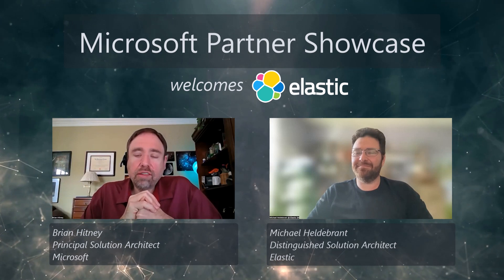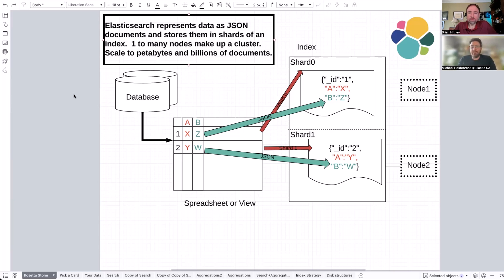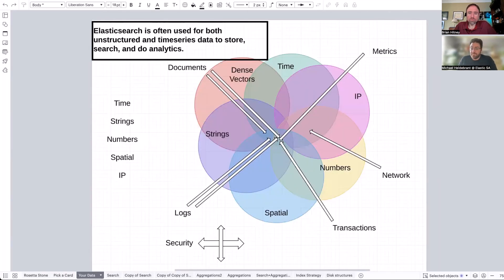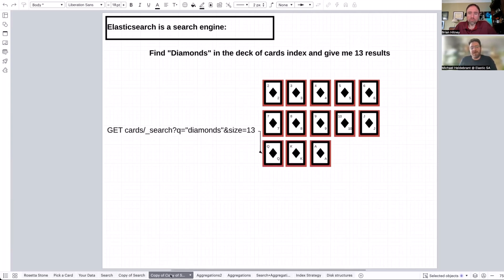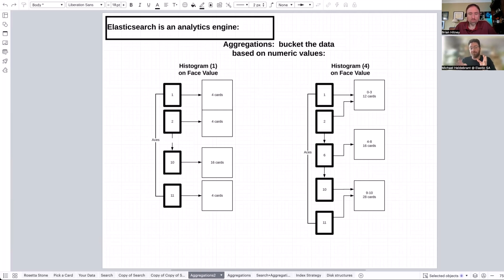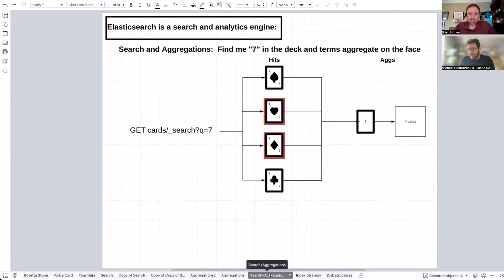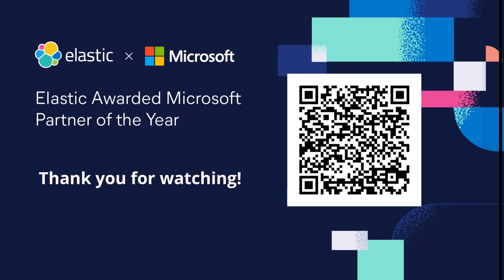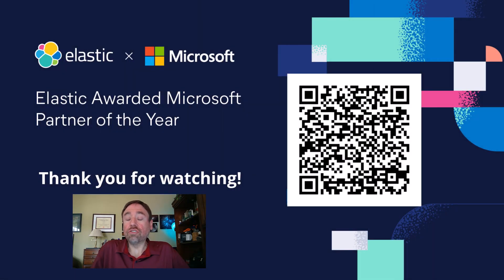Partner Showcase - Elasticsearch Primer (#1)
Search is more important than ever in the world of AI, semantic search, and natural language processing (NLP). We've partnered up with Elastic to go over some fundamental concepts. In this first in the series, Elastic distinguished architect Michael Heldebrant presents a primer on Elasticsearch, and how it represents JSON-based documents. If you are new to Elasticsearch or would like a refresher, check out this episode!

00:00:00 Opening
00:01:22 Introduction
00:01:47 What is Elasticsearch?
00:02:30 Index and Shards
00:03:17 How a deck of cards can be processed
00:04:20 Types and use cases
00:06:28 Aggregation basics
00:09:06 Combining search with analytics
00:09:48 Laying out data in a cluster
00:11:40 Interactive demo with a deck of cards